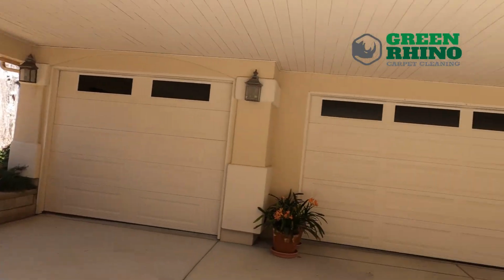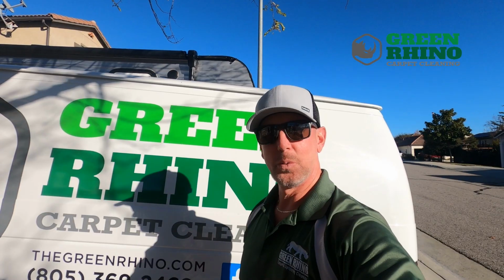Carpet Cleaning Satisfying - Damn we're good!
🚀🔥 Already in business? Get more calls. Get more bookings.

📍 Never stress about Google Reviews again!
🚀 Review Harvest helps local businesses dominate the Google Map Pack by automating ⭐⭐⭐⭐⭐ reviews — no changes to your workflow!

📈 Boost your Google Business visibility
🏆 Rank #1 in your local area
💬 Get more 5-star reviews effortlessly

Get a 1‑800 number for your business — look like a pro with no extra phone line needed.